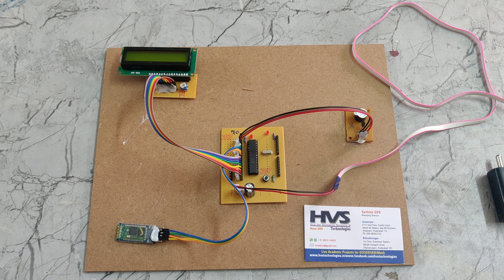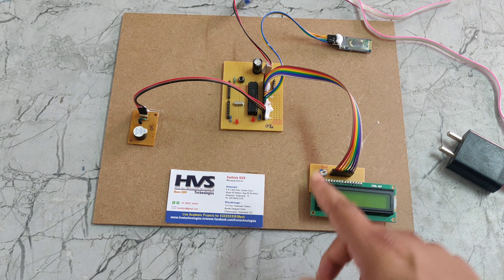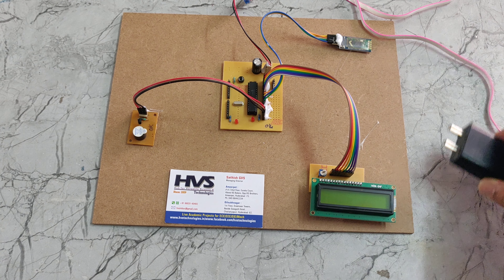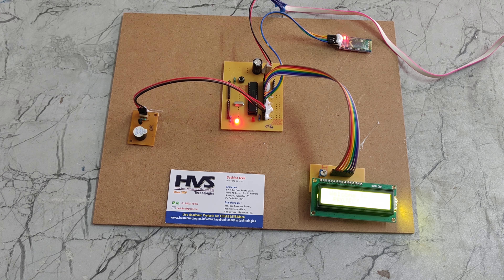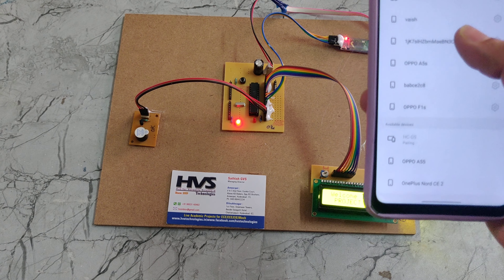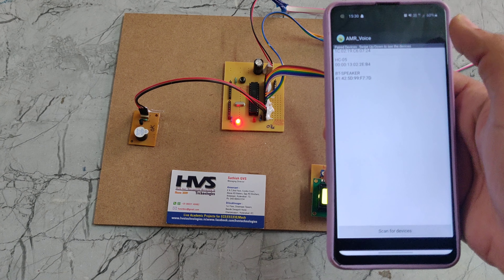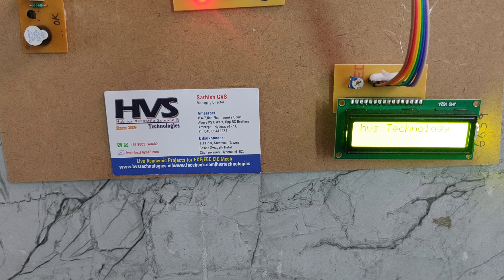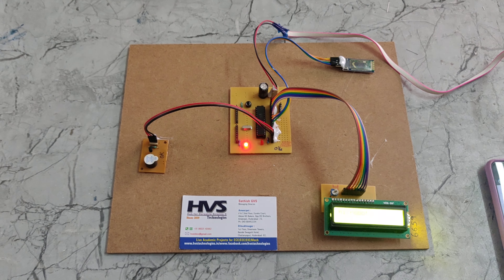Voice based LCD Notice board using Android Bluetooth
ABSTRACT: Voice based LCD Notice board using Android Bluetooth
The project aims in designing a digital notice board with display on Scrolling LCD display using an Android smart phone through Bluetooth. We can implement this technology in schools, colleges, banks etc… After accessing every message, it automatically resets and indicated by LCD.
Android is a software stack for mobile devices that includes an operating system, middleware and key applications. Android boasts a healthy array of connectivity options, including Wi-Fi, Bluetooth, and wireless data over a cellular connection (for example, GPRS, EDGE (Enhanced Data rates for GSM Evolution) and 3G). Android provides access to a wide range of useful libraries and tools that can be used to build rich applications.
Bluetooth is an open standard specification for a radio frequency (RF)-based, short-range connectivity technology that promises to change the face of computing and wireless communication. It is designed to be an inexpensive, wireless networking system for all classes of portable devices, such as laptops, PDAs (personal digital assistants), and mobile phones.
   The main controlling device of the whole system is a Microcontroller. Bluetooth modem, buzzer and scrolling LCD display are interfaced to Microcontroller. The voice-based command fed to android smart phone will be transmitted over phone’s Bluetooth. This information will be received by the Bluetooth modem interfaced to microcontroller. Microcontroller processes this information and scrolls the message on the LCD display. The Microcontroller gives a long beep sound for every new message. The older message will be replaced when a new message occurs. To perform the task, Microcontroller is loaded with an intelligent program written in embedded ‘C’ language.

The main objectives of the project are:
1. Message input is through voice commands from an android phone.
2. Usage of wireless Bluetooth communication.
3. Auto overwritten of new message.
4. Long beep to intimate regarding the latest message.

The project provides learning’s on the following advancements:
1. Android
2. Bluetooth module interfacing with controller.
3. Conversion of AC supply to DC supply.
4. Embedded C programming.
5. PCB designing.

The major building blocks of this project are:
1. Regulated Power Supply.
2. PIC Microcontroller.
3. Scrolling LCD display with driver.
4. LED indicators.
5. Reset.
6. Buzzer with driver.
7. Bluetooth.
8. Crystal oscillator.

Software’s used:
1. PIC-C compiler for Embedded C programming.
2. PIC kit 2 programmer for dumping code into Micro controller.
3.  Express SCH for Circuit design.